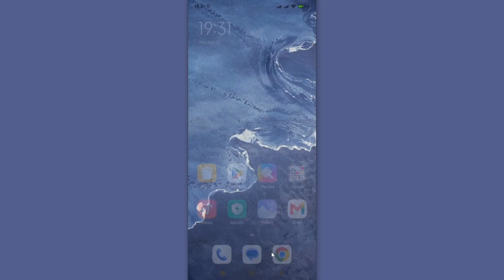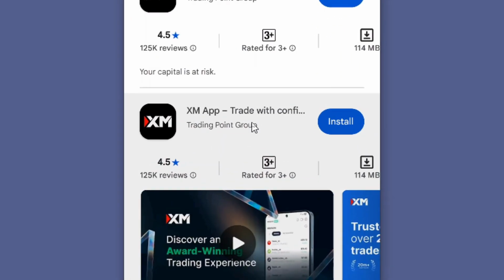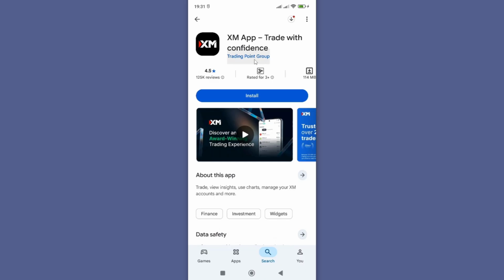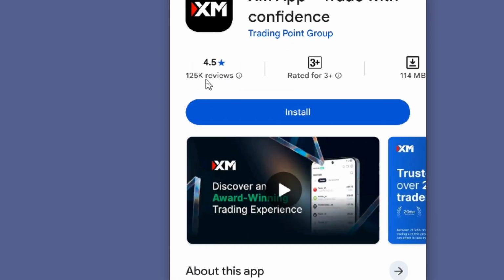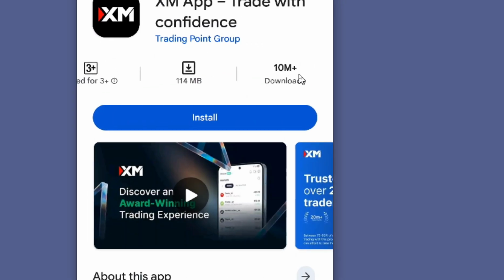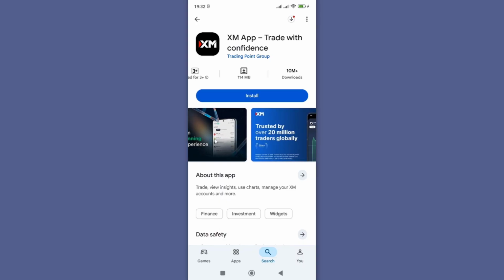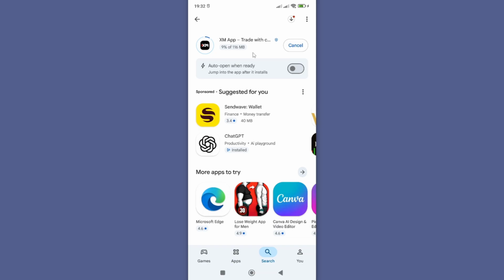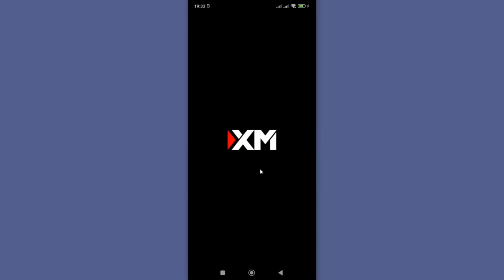How To Install The Right XM Trading App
In this video, you'll learn how to install the right XM Trading app on your smartphone quickly and safely. If you're unsure which version is the official XM Trading app, this step-by-step guide will help you find, verify, and install the correct app while avoiding fake or unofficial versions.

📌 What you'll learn:

How to find the official XM Trading app
How to install the app from the Google Play Store or App Store
How to avoid fake or duplicate trading apps
Tips for setting up your XM Trading account after installation

Follow this simple tutorial to install the right XM Trading app and start managing your trades securely from your smartphone.